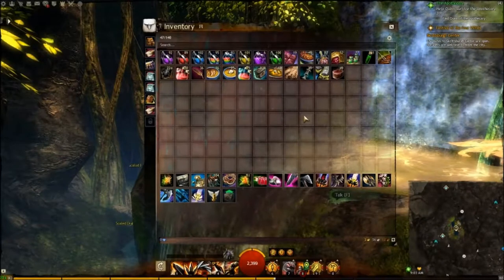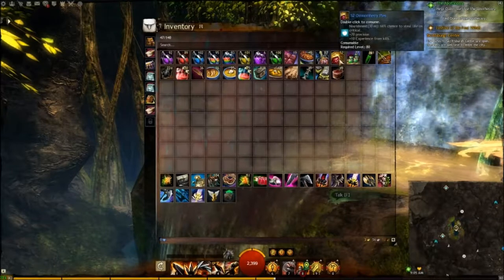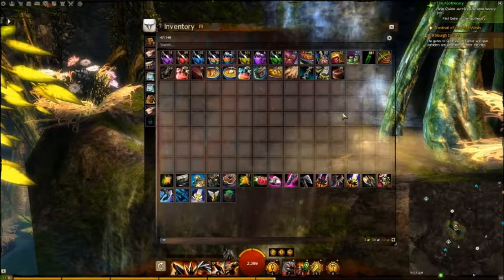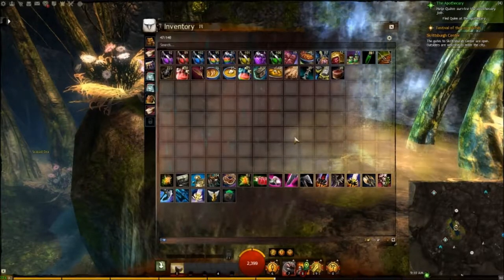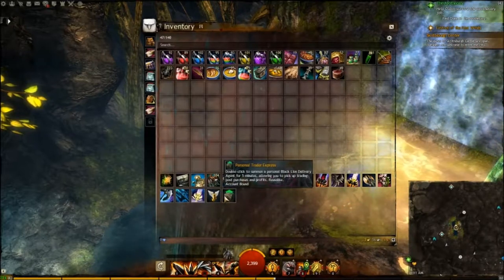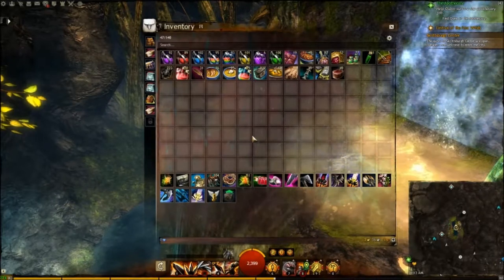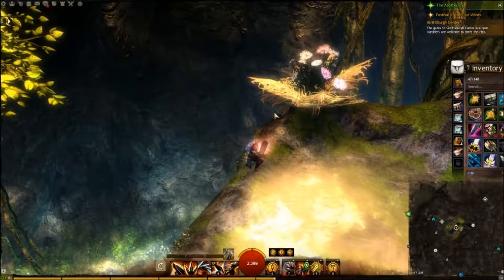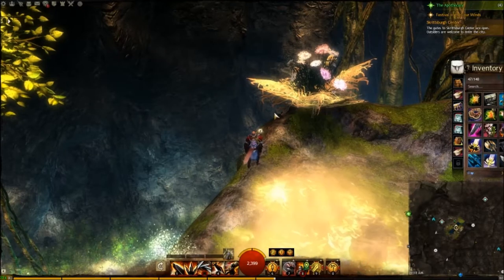Dungeon Consumables & Helpful Items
This is a quick look into Inventory management, Items, and Foods that help you to run Dungeons.